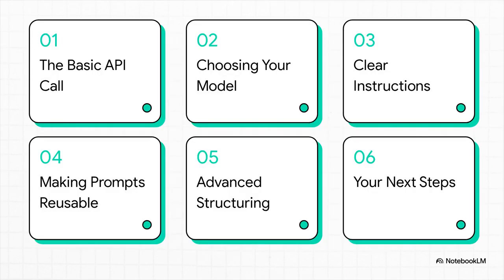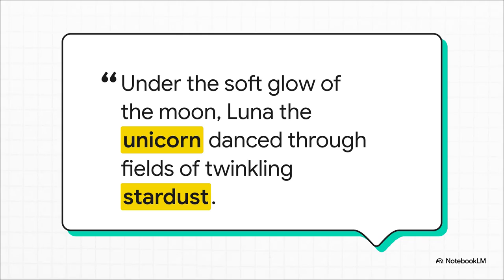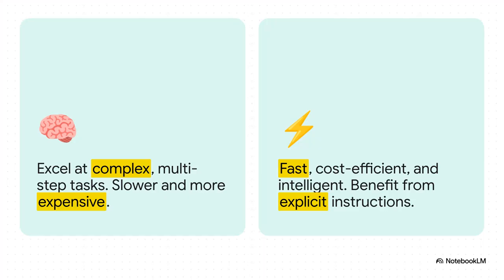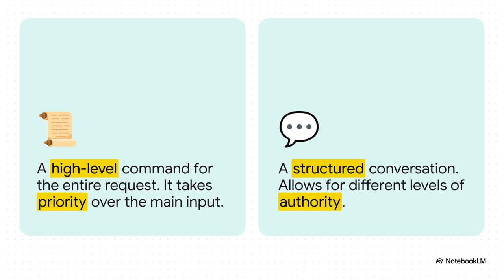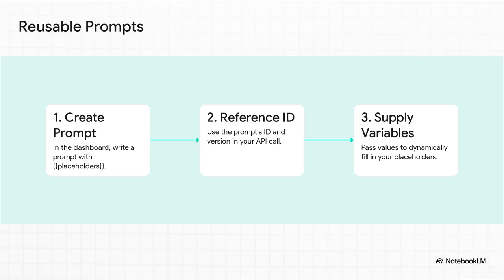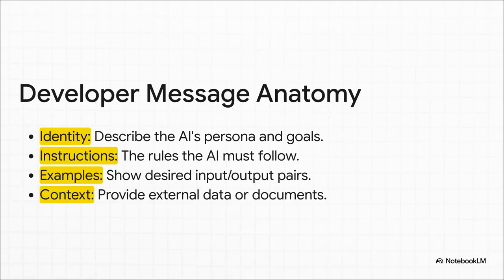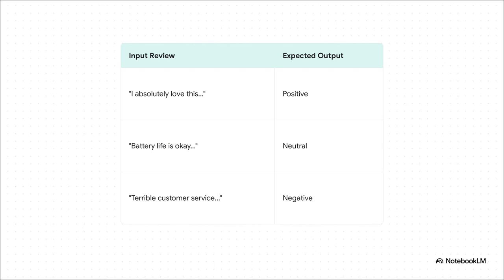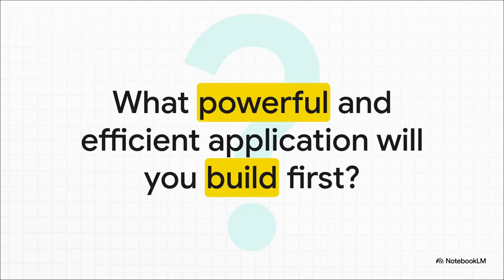23 August 2025